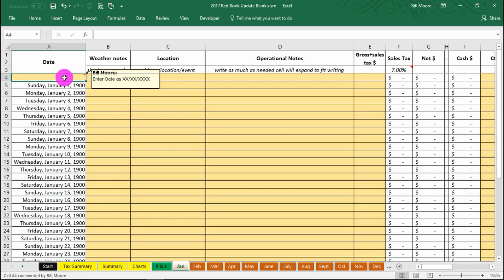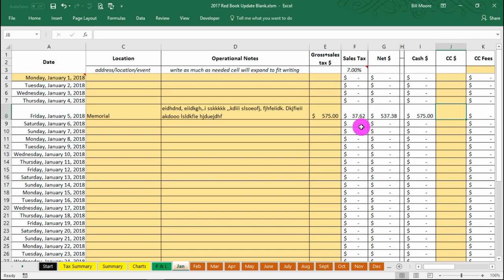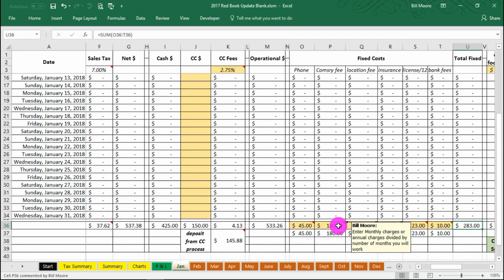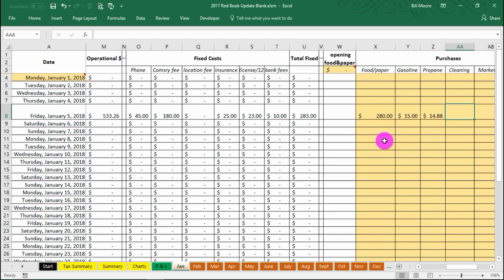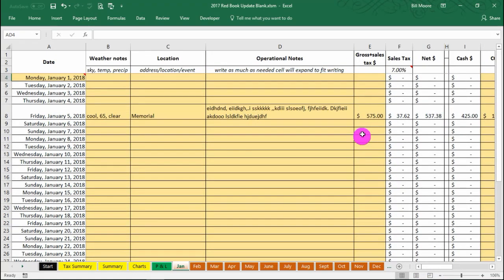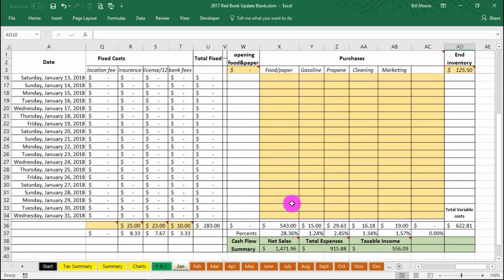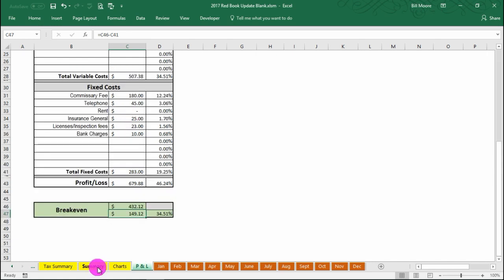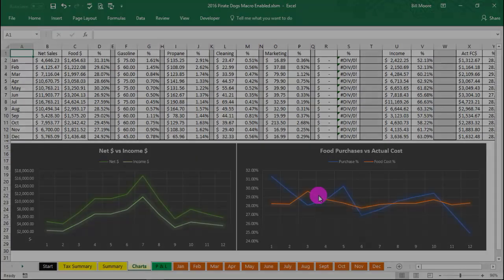How to Record Your Daily Food Vending Sales with Excel (Free Spread Sheet Download)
Free Excel spreadsheet that is a simple way to track important business expenses, location notes, sales, food cost and more. No need to use expensive subscriptions to overpowered accountant style software that are often confusing and frustrating to learn.

Get my book "Putting the Cart Before the Dog?" here:
Amazon softcover book

Kindle Version

--Credits--
All title and images by Food Vendor Reality unless otherwise noted below.

Thumbnail: FVR

I am a forty-year veteran of the food industry. Besides working for several national chains, I have owned and operated my own carts, trailers and small restaurant. After hanging up my tongs and spatula this year I wanted to help clear up many of the misconceptions that abound in this industry. My videos will be designed to inform and train. I will link tons of free forms, checklists and other useful food related paperwork. Best of all no email required.